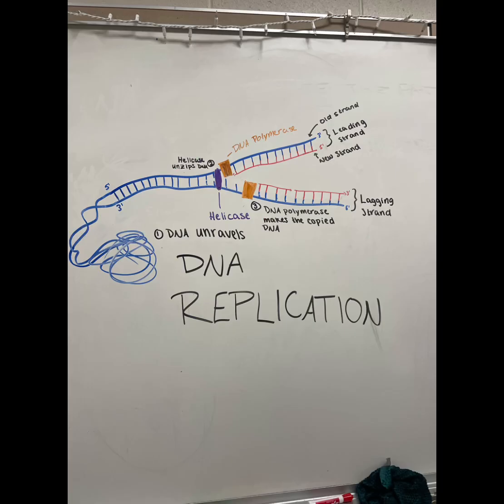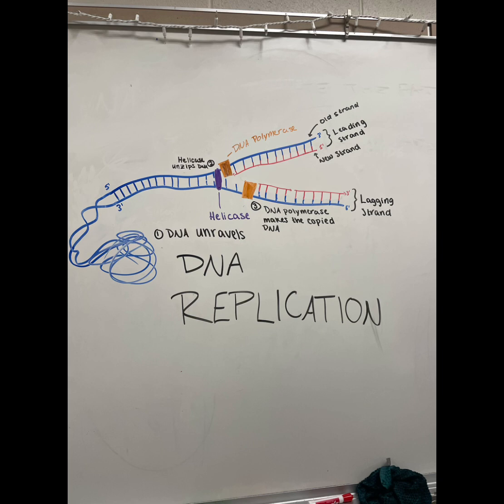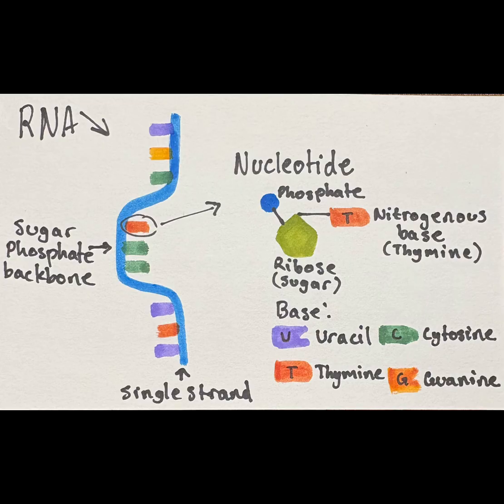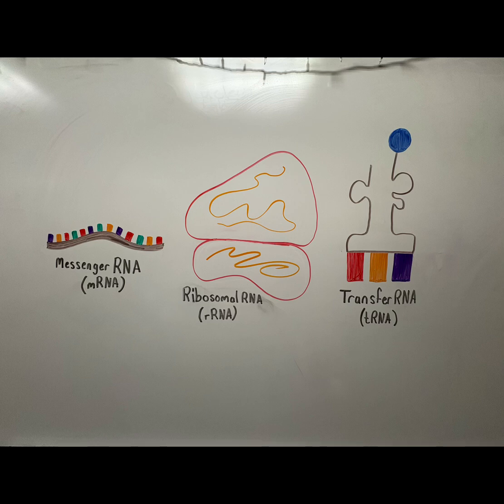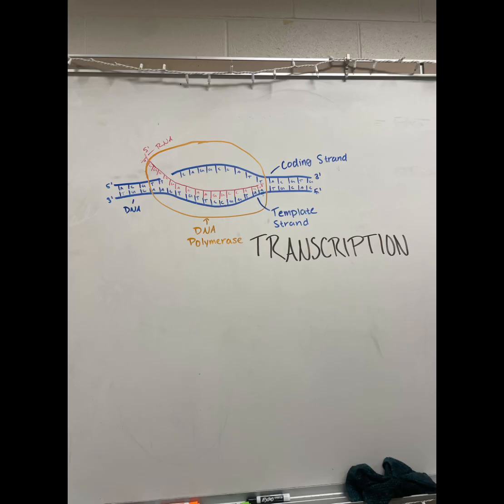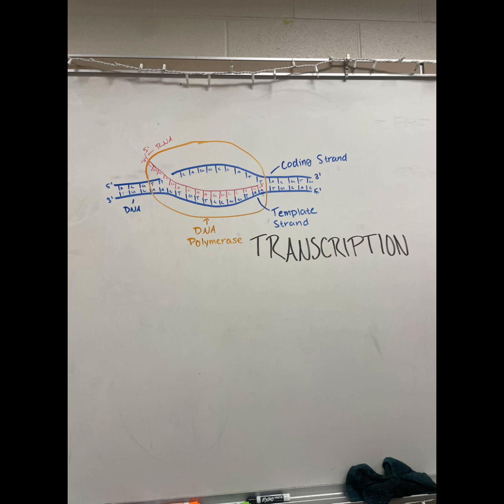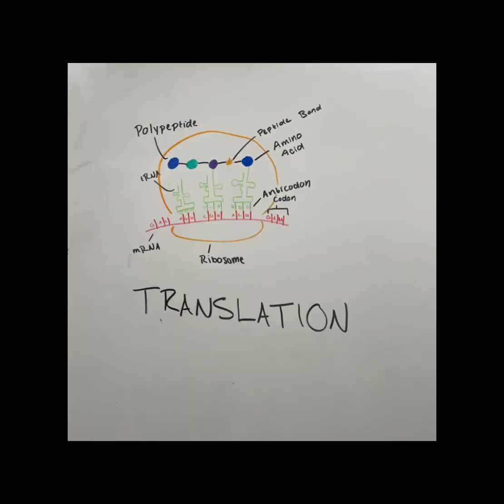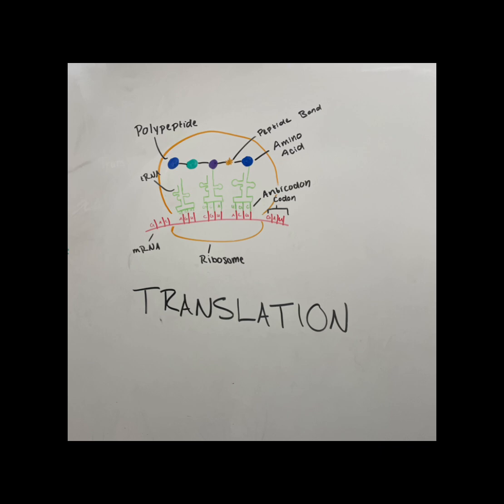DNA, RNA, and Proteins Synthesis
Need help for bio because you just don’t get DNA, RNA, or Protein Synthesis? Well here’s the video for you! Enjoy and keep learning!